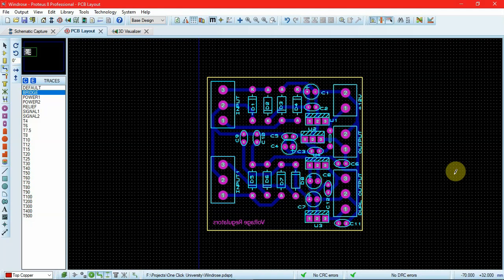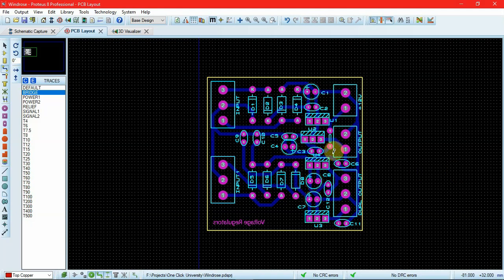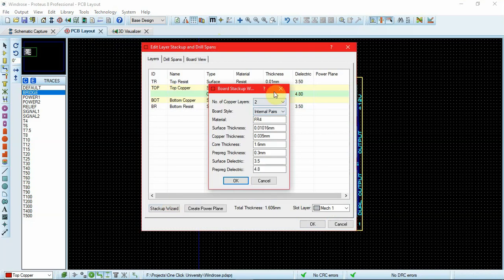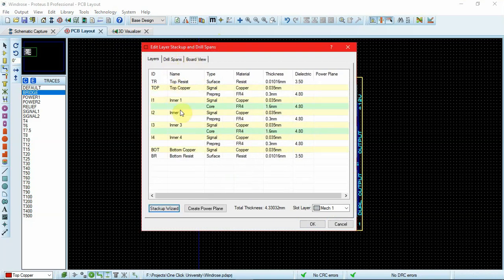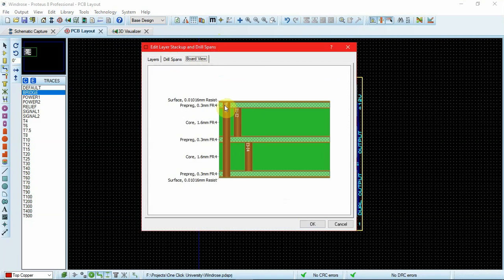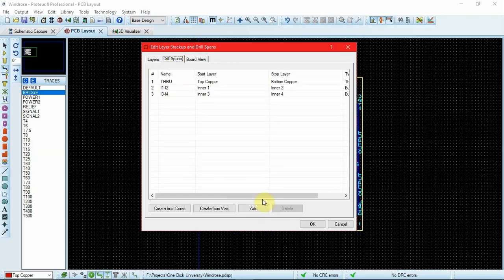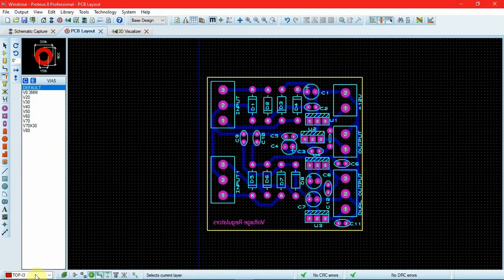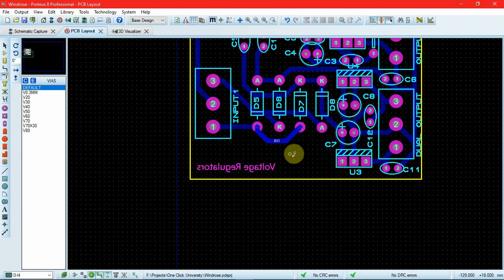Tutorial 4.3 | What is a PCB Via?| Multiple layer Via in Proteus| Placing Vias | PCB Design & Theory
Video Description:
The following video demonstrates how can the multi layer vias can be placed in the PCB Design while designing a PCB in Proteus. With the help of vias the multiple layers can be connected in a PCB.

Our updates are even available on Twitter